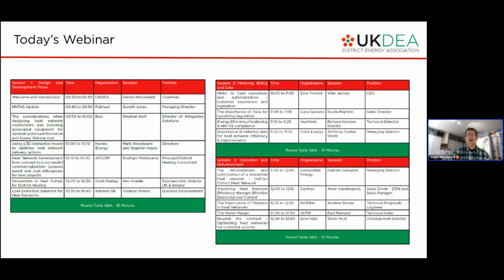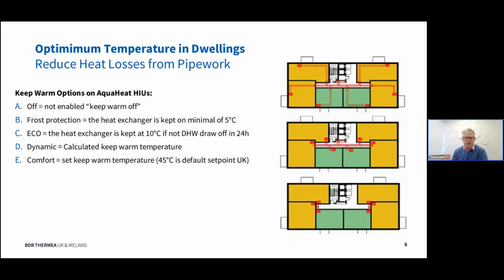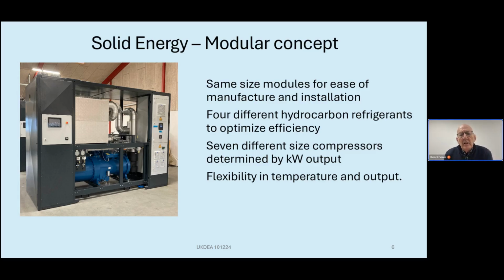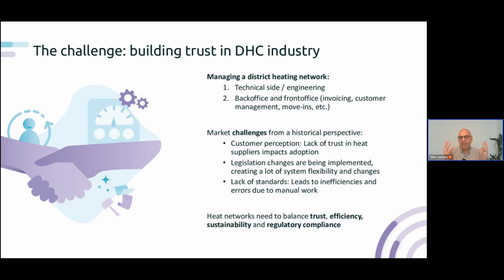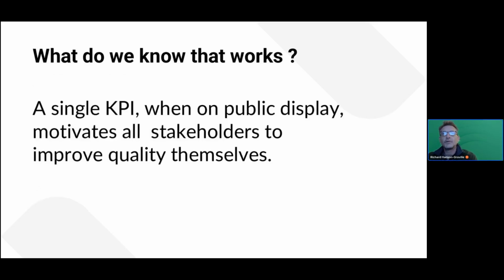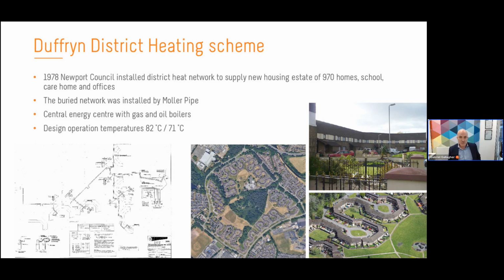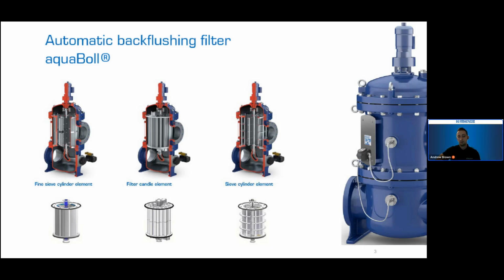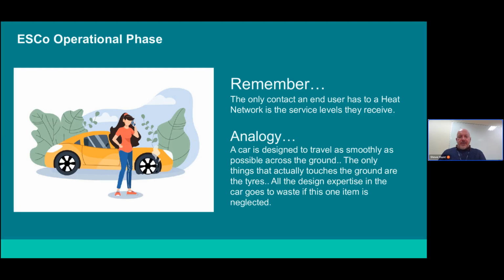Delivering High Quality Heat Networks Including Maximising System Efficiency and Optimisation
The UKDEA's event on Delivering High Quality Heat networks. This event took place on Tuesday 10th December 2024.

Presentations:

UKDEA - Simon Woodward: 0:00
FairHeat - Gareth Jones: 6:33
Baxi - Stephen Hart: 23:40
Nordic Energy - Steve Hayes & Mark Woodward: 33:25
AECOM - Rodrigo Matabuena: 41:57
Solid Energy - Ken Kneale: 54:08
Ratmon UK - Andrew Simms: 1:04:38
Session 1 Q&A: 1:16:12
Zero Friction - Wim Jacobs: 1:23:47
Guru Systems - Casey Cole: 1:35:49
Heatweb Solutions - Richard Hanson-Graville: 1:48:34
Insite Energy - Anthony Coates-Smith: 2:00:12
Session 2 Q&A: 2:08:09
Sustainable Energy - Gabriel Gallagher: 2:17:45
Danfoss - Amer Karabegovic: 2:31:40
Bollfilter - Andrew Brow: 2:41:46
IWTM - Paul Barnard: 2:53:43
Ener-Vate - Steve Hunt: 3:06:37
Session 3 Q&A: 3:14:44